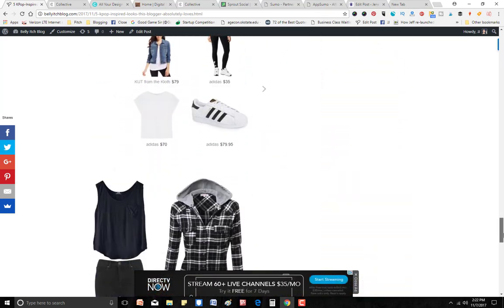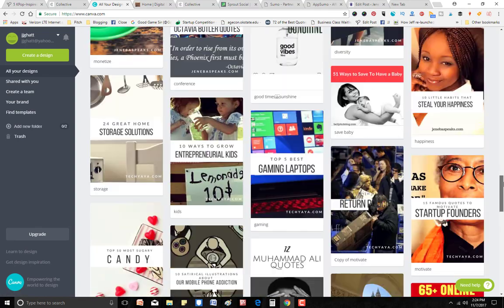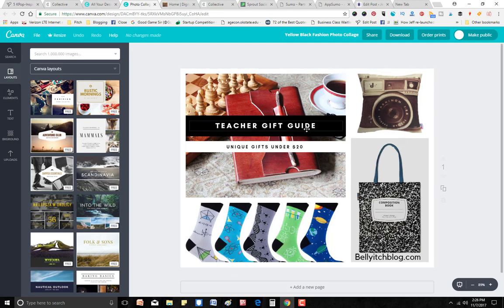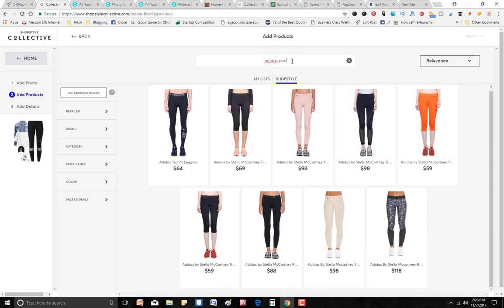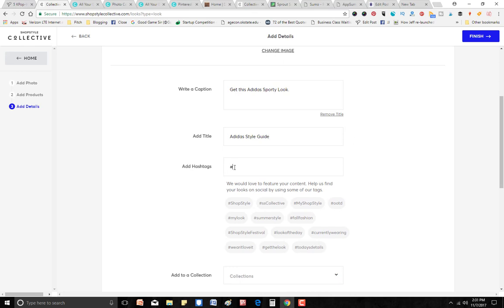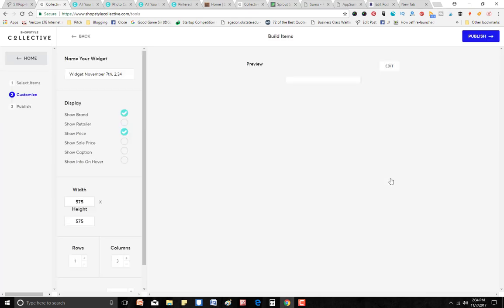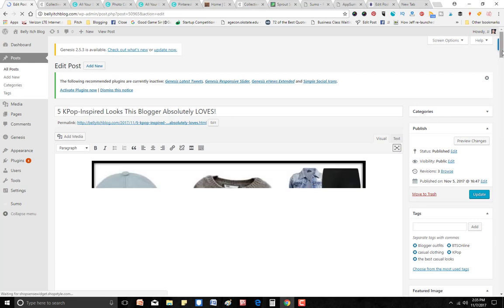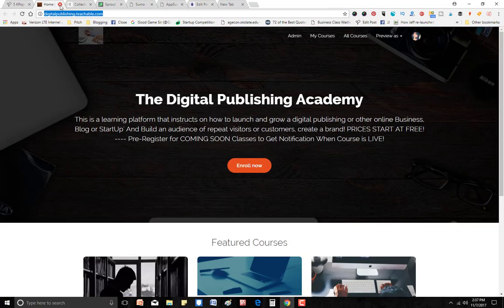How to Create a Gift Guide or Look Book w/ Shopstyle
For Bloggers: Quick 20 min tutorial on using Shopstyle's Look and Collection tools to create a Gift Guide or Look Book

I walk you through how to add  select a domain and hosting and create a Wordpress Blog using DreamHost in an Hour. We go through the purchase, and one click install to initial customization

Want more tips and tricks on how to master online and digital business and secure more views, subscribers and clicks on your products and convert more sales? where I show people how to create beautiful things online

TWEET THIS VIDEO:

4423 Lehigh Road #476
College Park, MD 20740

Recorder App: Enlight Video Leap Google Play and Apple ♥ Book my services